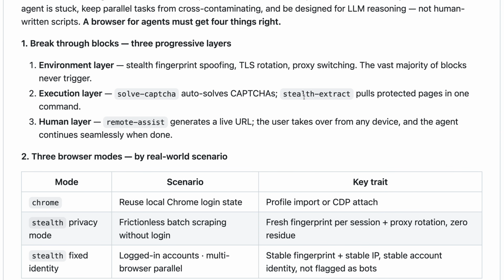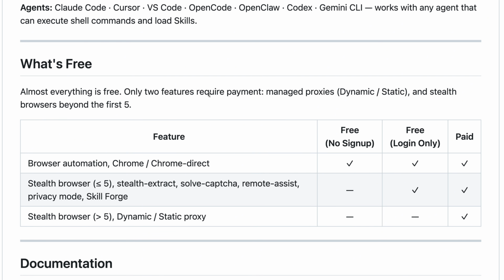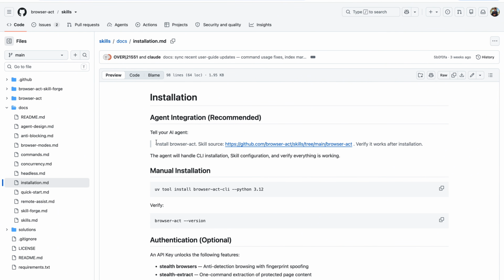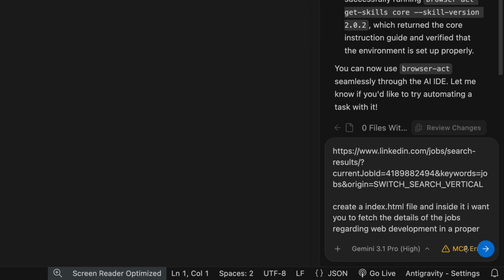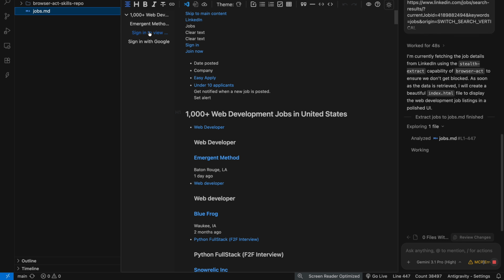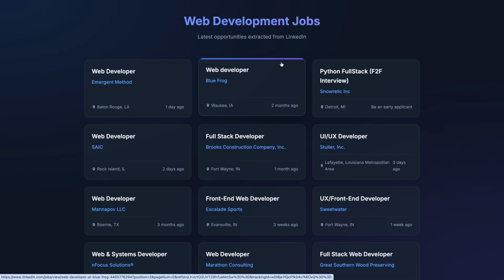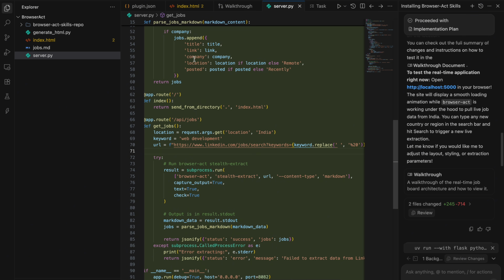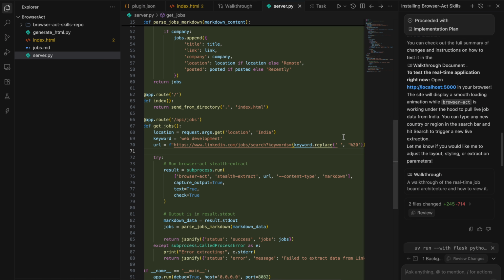BrowserAct + Claude Code Completely FREE - Control Real Websites Without Getting Blocked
BrowserAct is a free CLI that gives your AI agents real browser control to automate browser tasks and interact with dynamic web apps!

⭐ Bonus: Star the BrowserAct GitHub repository to claim 500 free credits!

AI agents are great at reasoning and coding, but they usually fail when you ask them to browse the real web because of CAPTCHAs, Cloudflare walls, and complex logins. Standard tools like Playwright break easily and dump too much junk HTML into your context window.
In this video, I am going to show you a completely free method to give your local AI agents hands using BrowserAct. We cover the full step-by-step setup process so you can fetch details or jobs from platforms like LinkedIn without paying heavy API fees, running it right inside your VS Code terminal for zero cost.

In this video:
Introduction to BrowserAct and why it is the ultimate missing layer for AI agents
Running automated browser workflows with session management and clean developer tools
How persistent sessions keep your accounts safe and avoid 2FA triggers   The "Remote Assist" feature: How to seamlessly hand off the browser to a human when the AI gets stuck
Full step-by-step local CLI installation walkthrough
Live execution of a complete, free local AI scraping workflow

Chapters:
0:00 - Intro: The Missing Layer for Browser Actions
0:34 - What is BrowserAct? (Features & Capabilities)
2:26 - Step 1: Installing BrowserAct via AI Agent
3:24 - Step 2: Prompting the Agent to Fetch LinkedIn Jobs
4:43 - Step 3: Testing the Initial Code Output (Static Data)
5:48 - Step 4: Making it Dynamic (Real-Time Flask Server Setup)
7:05 - Step 5: Live Test & Verification of Results
7:41 - Outro & Future Automation Ideas